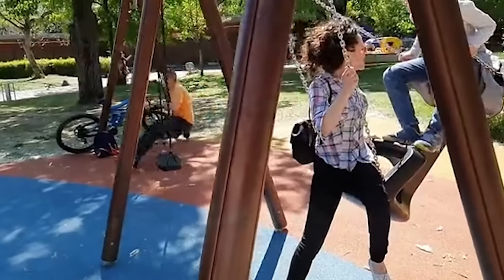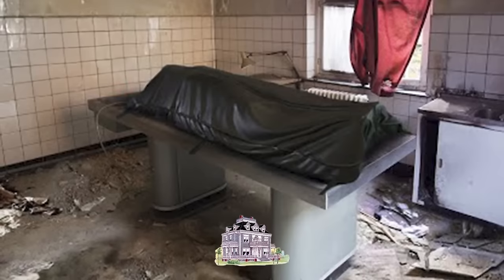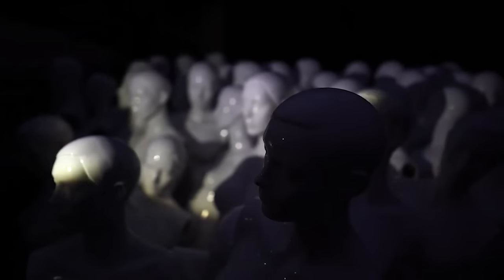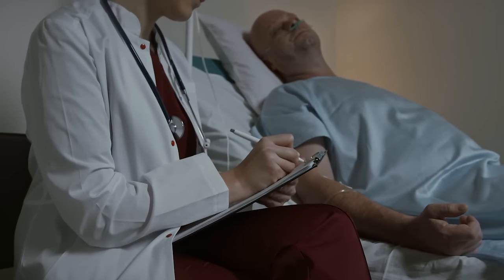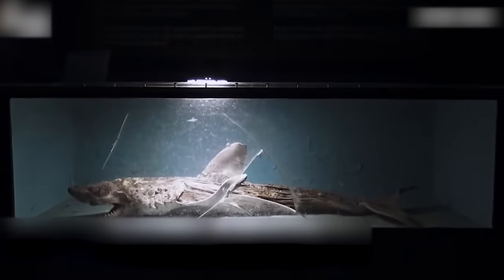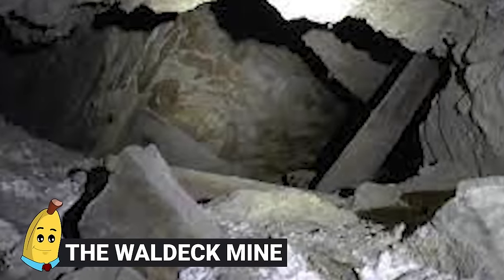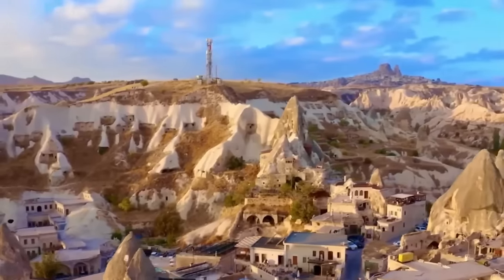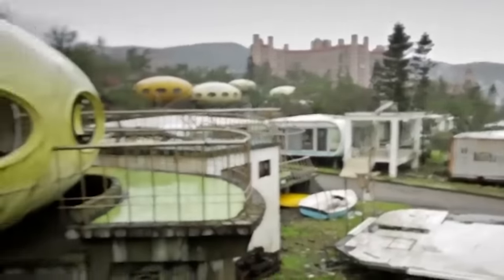20 Most Disturbing Discoveries Made By Urban Explorers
The world as it is now is not what it was before. That shouldn’t be too much of a surprise, right? After all, we the people have spread all over the world and built upon it many wonders…for better and for worse. But the “byproduct” of all that construction is that inevitably…something is going to get left behind and abandoned. That’s where urban explorers come into play. They look for areas that haven’t been populated by people for a long time and see if there’s anything unique, interesting, or spooky left behind. Hint: they sometimes find some really freaky stuff. So with that in mind, allow us to show you the 20 Most Disturbing Discoveries Made By Urban Explorers!